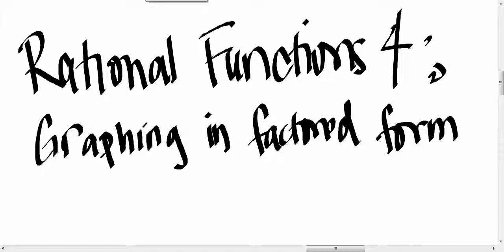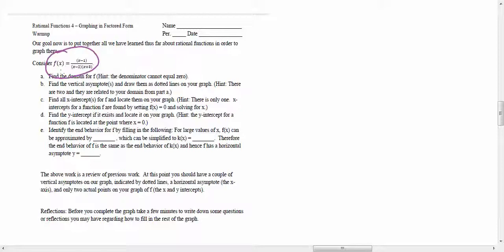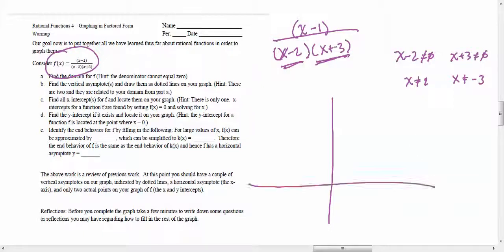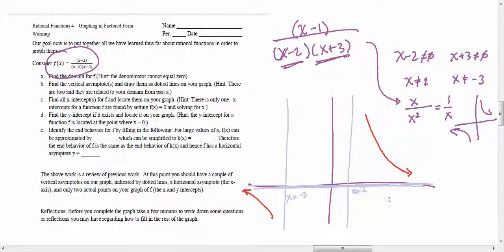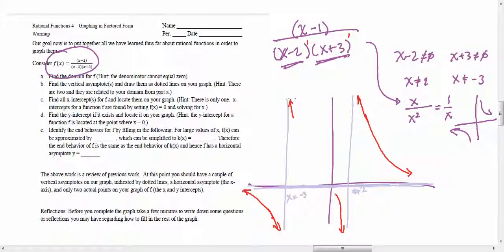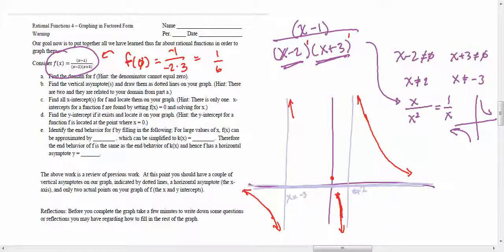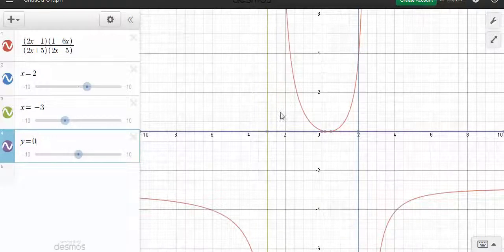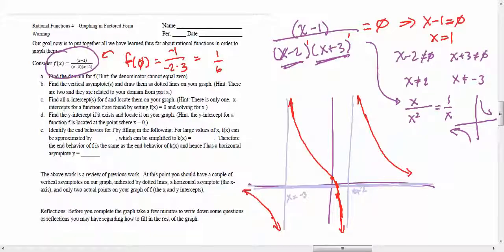Algebra 2B Rat 4 Video 1